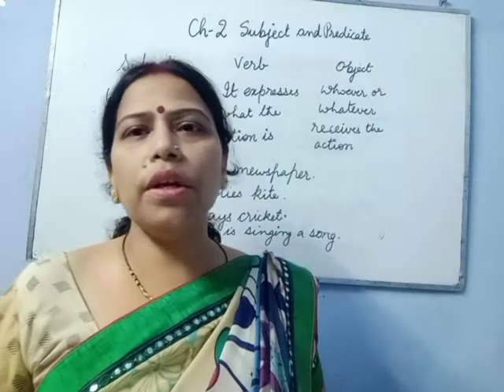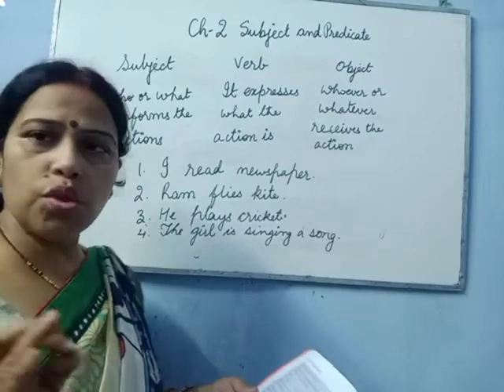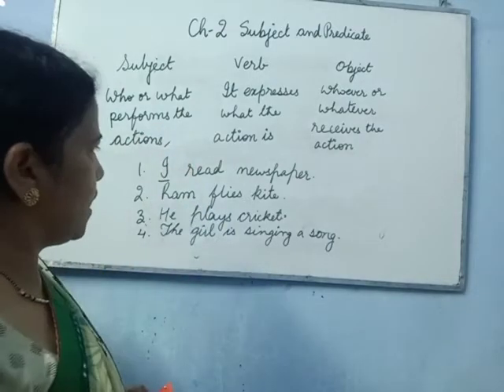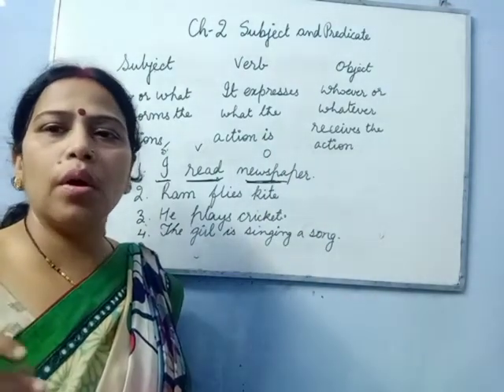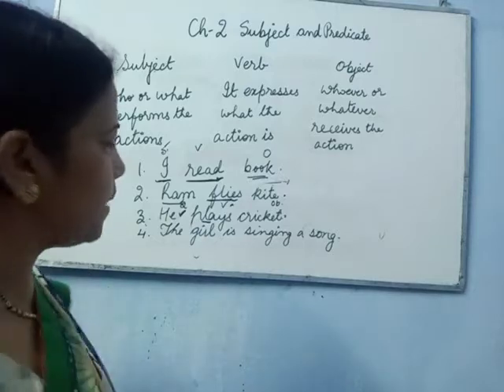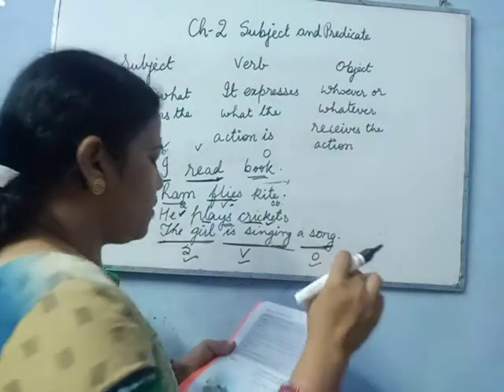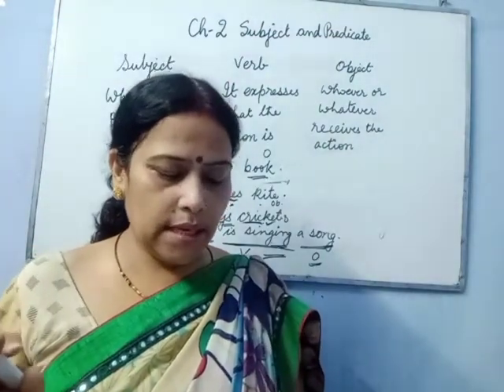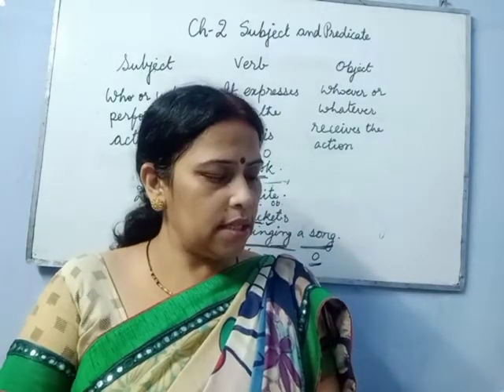Class IV Ch 2 Subject, Verb and object